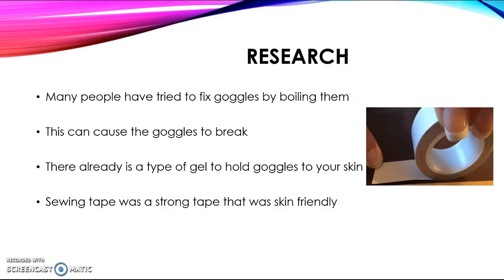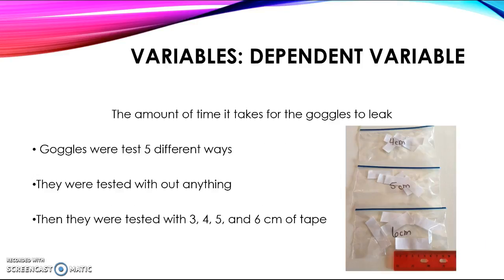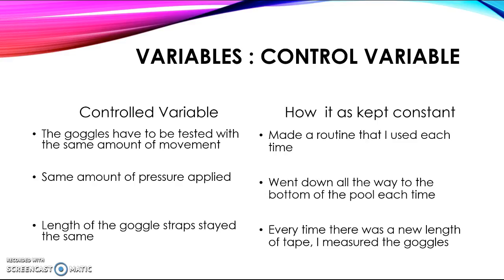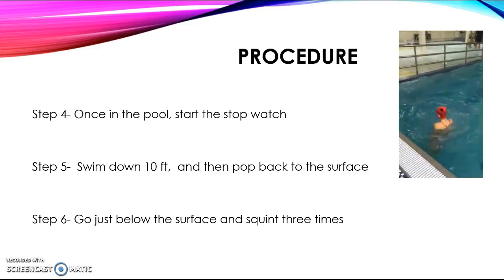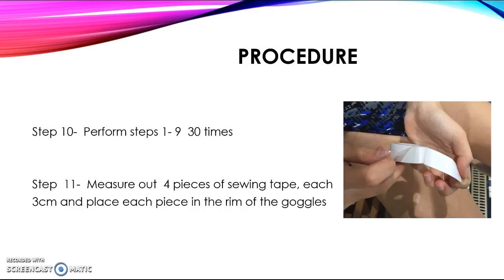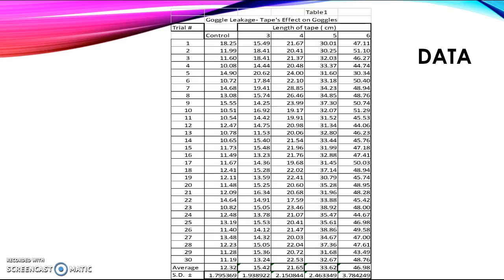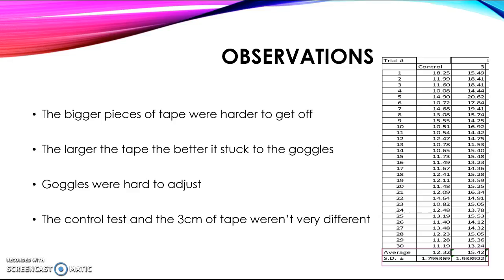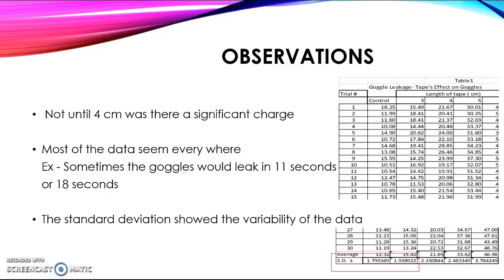science fair experiment